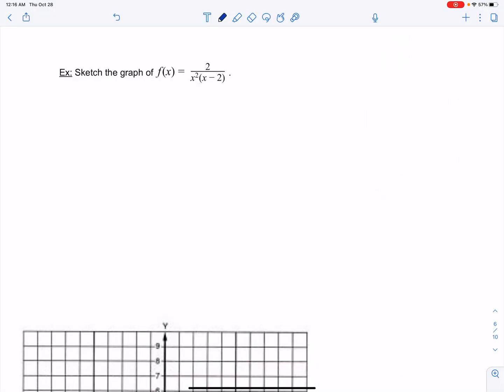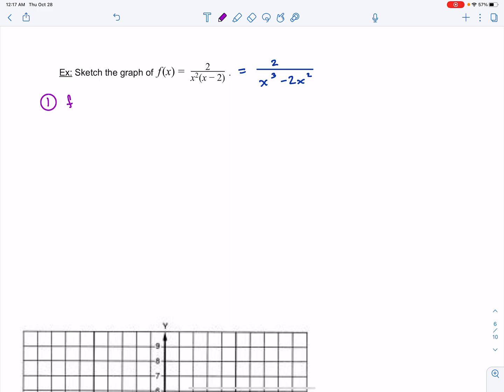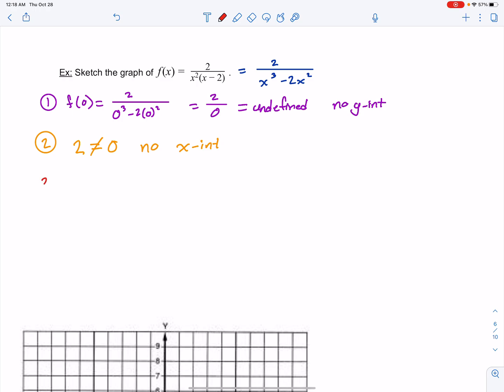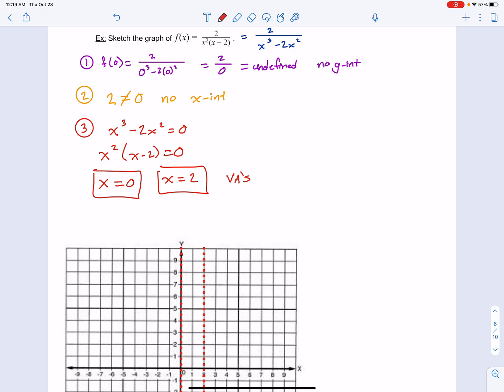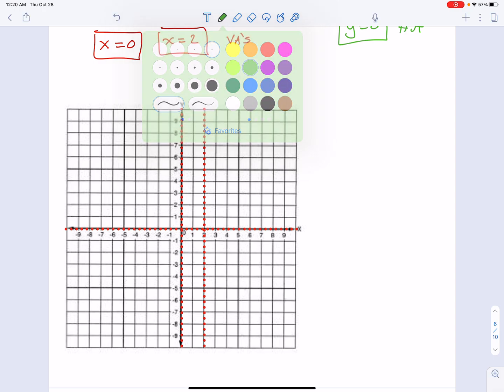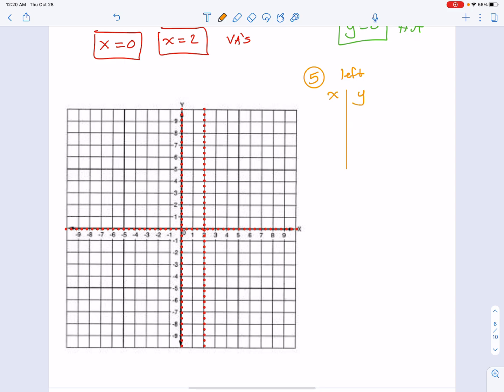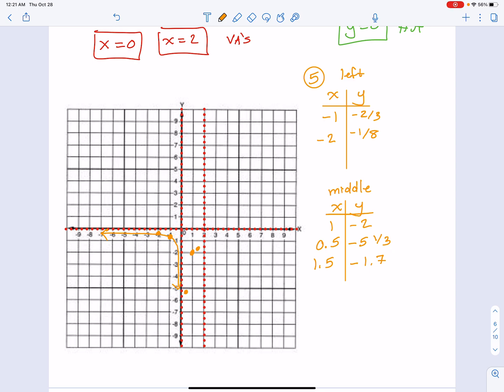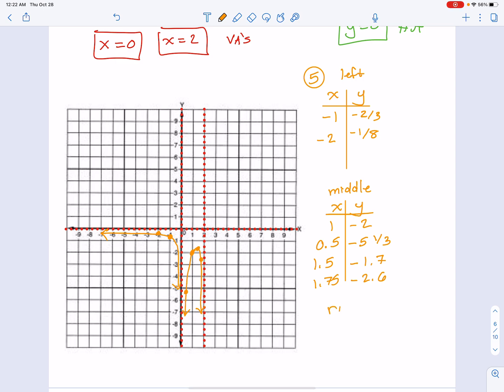2.6 Rational Functions - Sketching Video 2